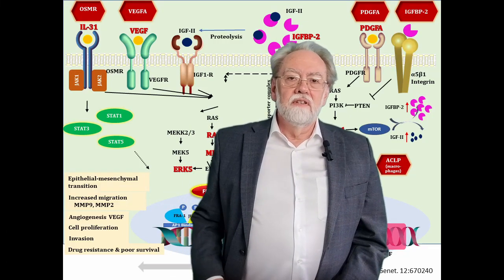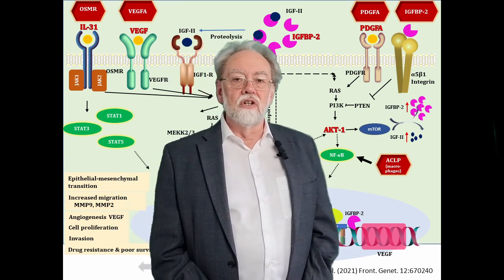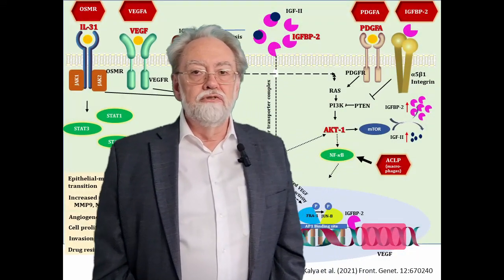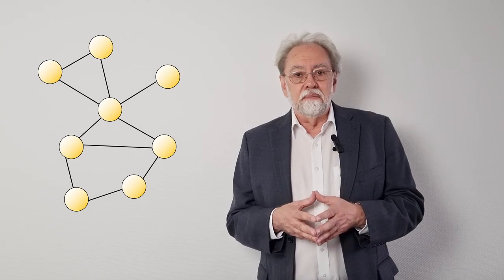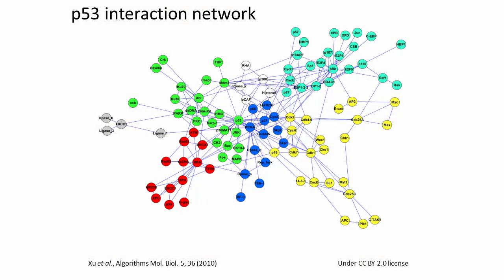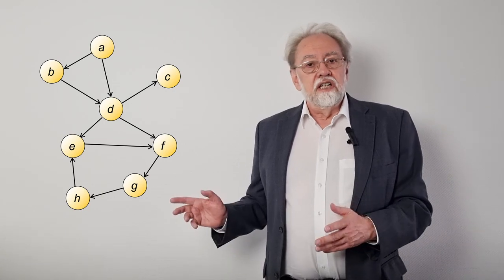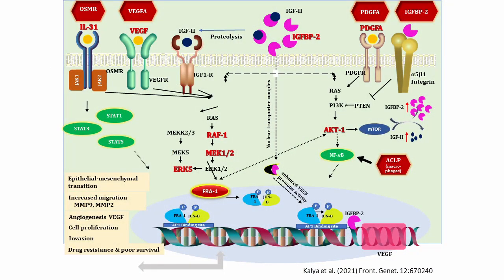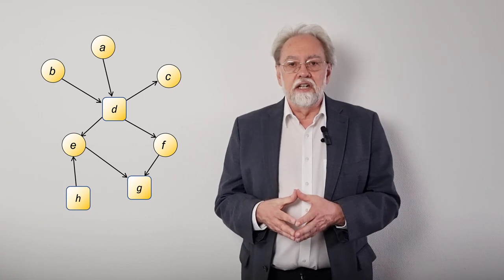Networks and graphs - biology meets math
This great introductory lecture "Networks and graphs - biology meets math" is given by Prof. Dr. Edgar Wingender, the renowned molecular biologist, Professor of Bioinformatics and former Director of the Institute of Bioinformatics, University Medical Center Göttingen.
In this lecture Prof. Dr. Edgar Wingender talks about modeling of biological networks. He addresses the very basics of graph theory and lights up the way from directed graphs to complicated biological pathways.
In his next lectures, Prof. Wingender will talk about different kinds of biological networks and will explain how they differ, as well as he will provide us with a deeper look into the graph theory and theoretical considerations of graphs and their properties.